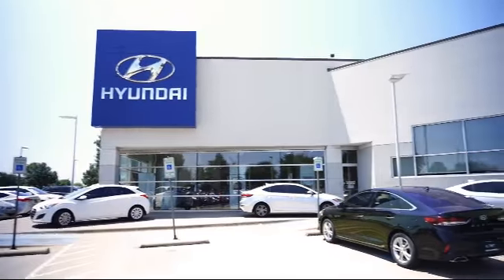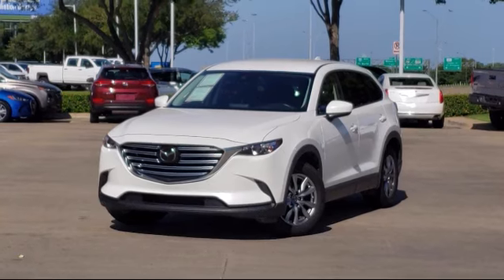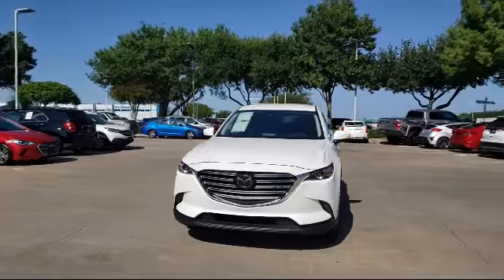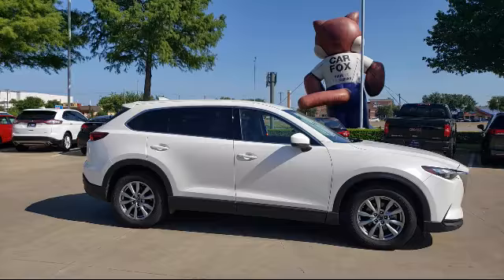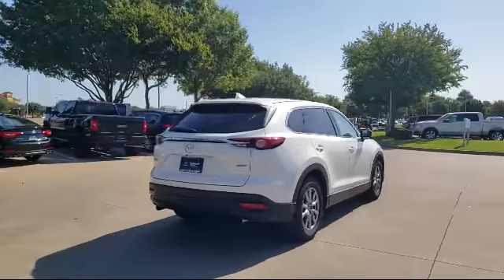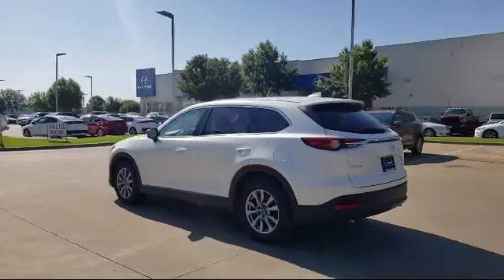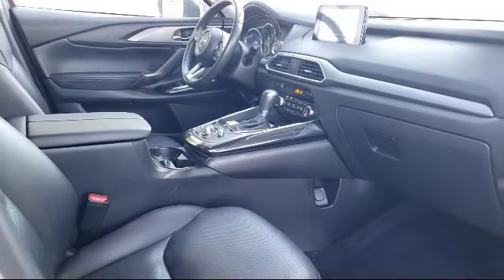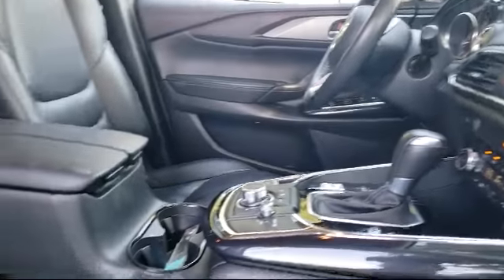2018 Mazda CX-9 Sport Utility Touring Arlington Mansfield Grand Prairie Dallas Fort Worth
2018 Mazda CX-9 Sport Utility Touring Stock Number: J0218879 Vin:JM3TCACY2J0218879.

Vandergriff Hyundai
1120 I-20 West